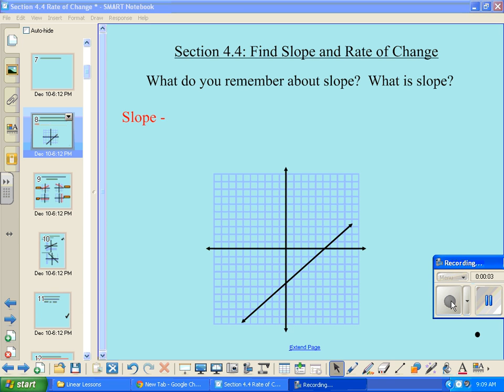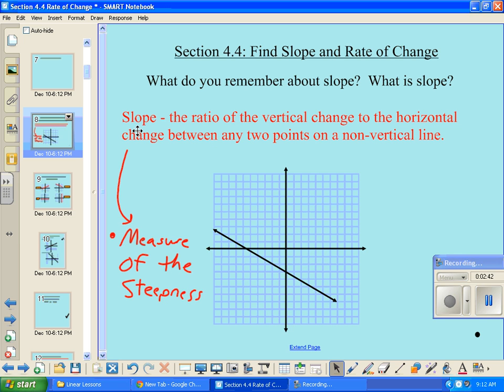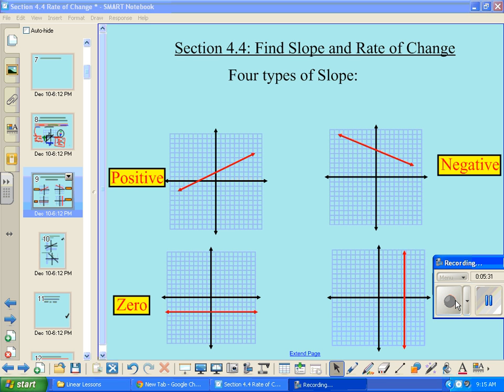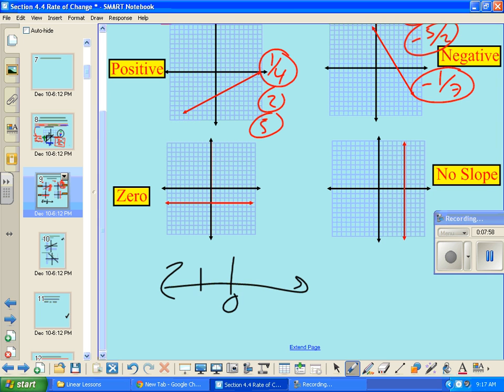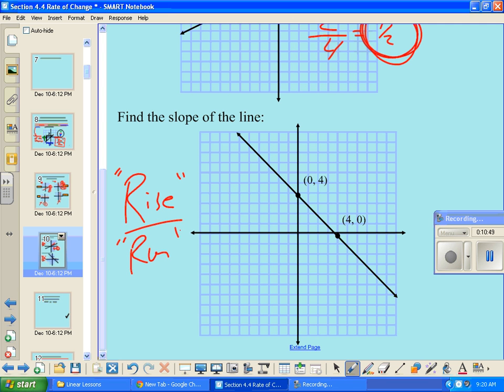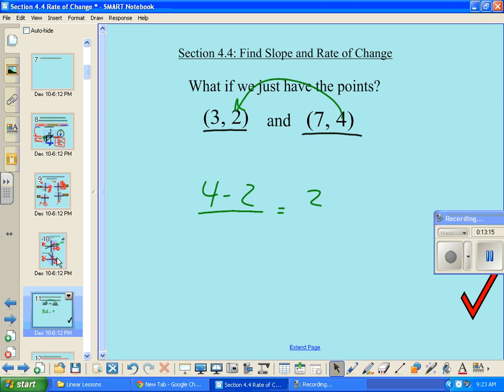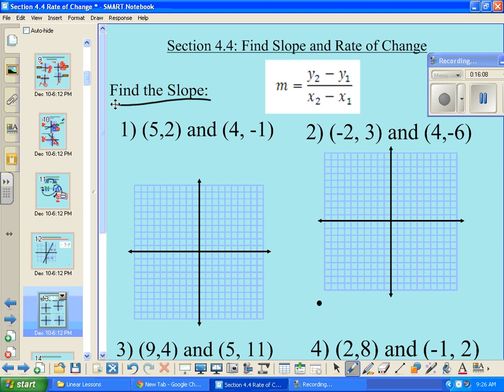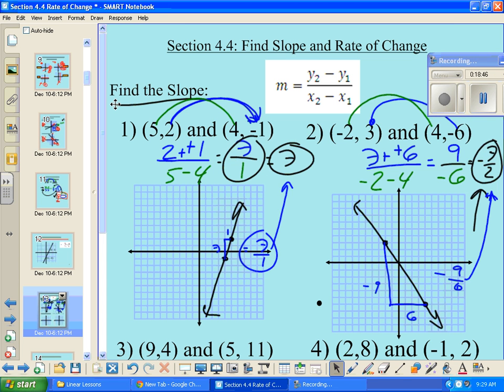Section 4 4 Day 1